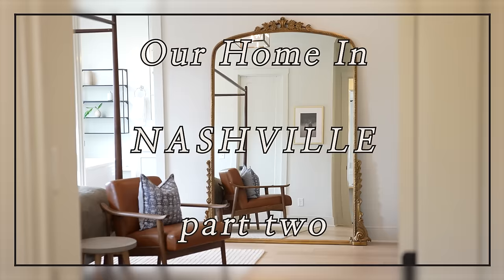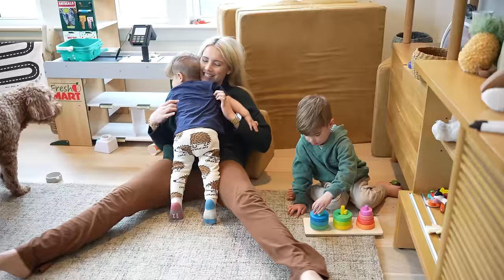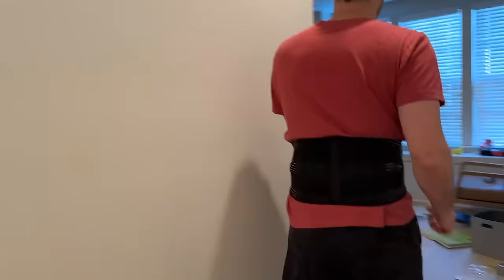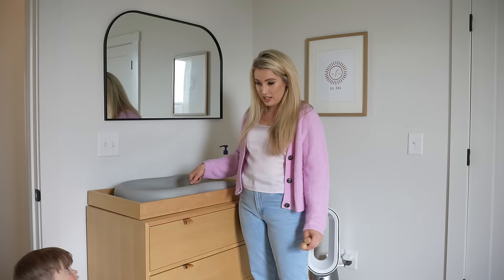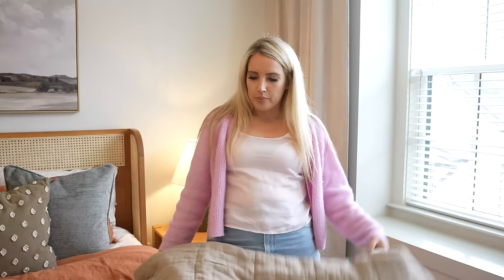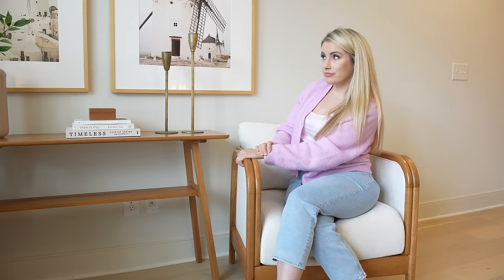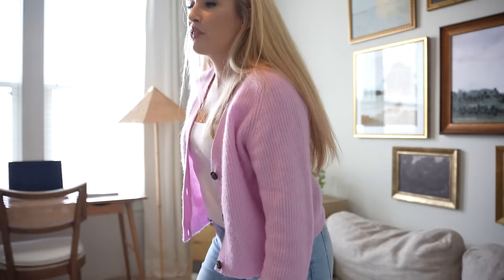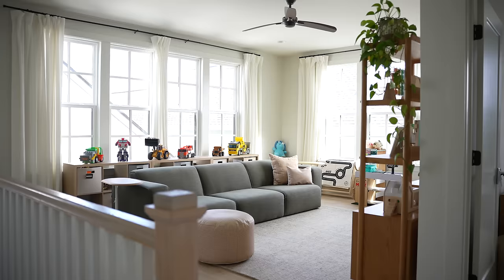Our Nashville House Tour Part Two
Our Nashville House Tour is finally here! Im so excited to share part 2 with you guys! This is the upstairs of our new rental house here in Nash and the upstairs is such a fun area for our kids, it just makes me happy! What is your fav part of our new home?